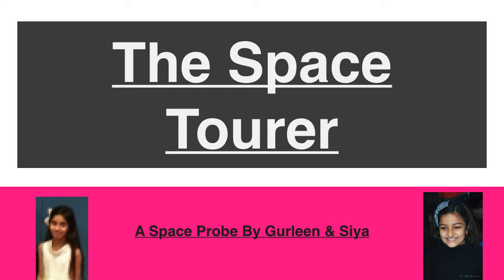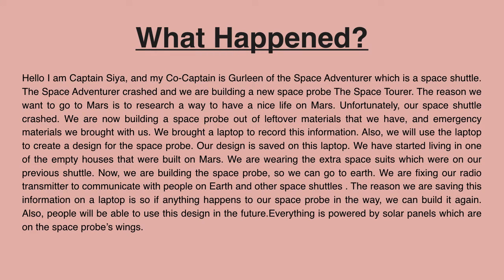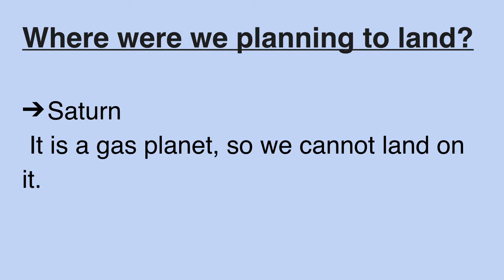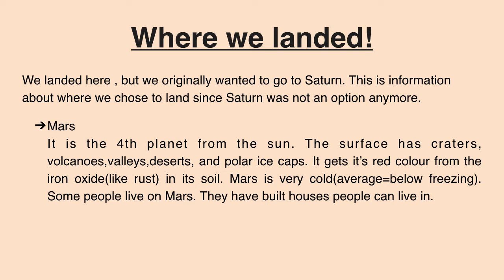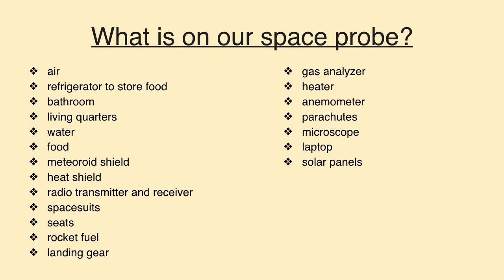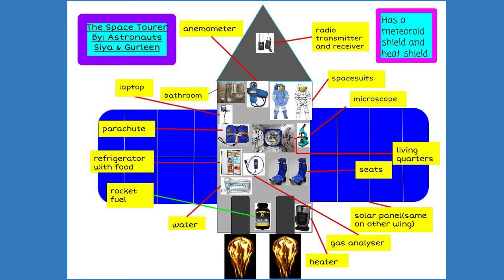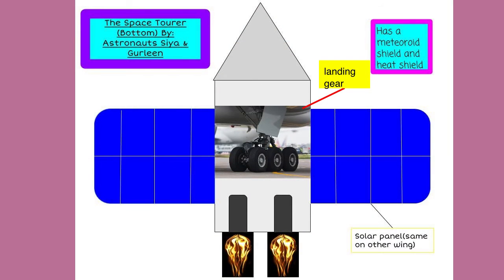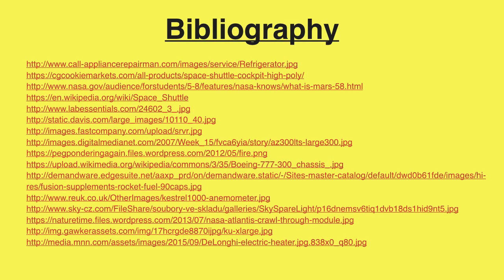Our Space Probe Grade 6 STEM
Two students narrating their space probe STEM project